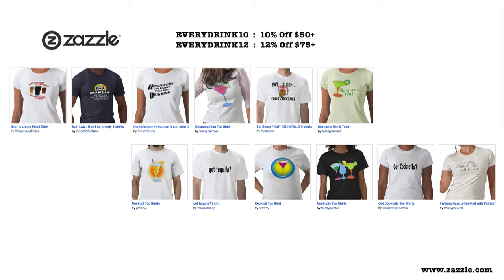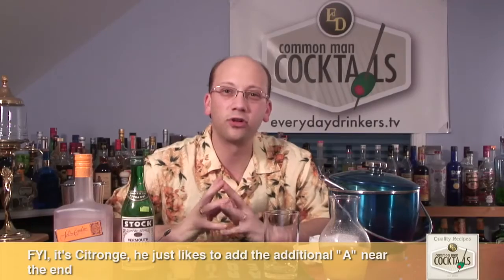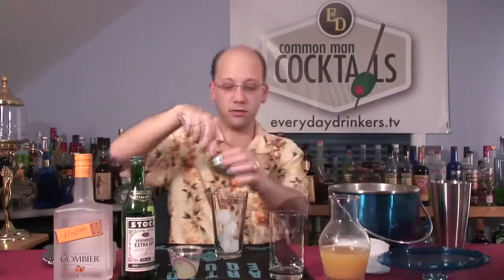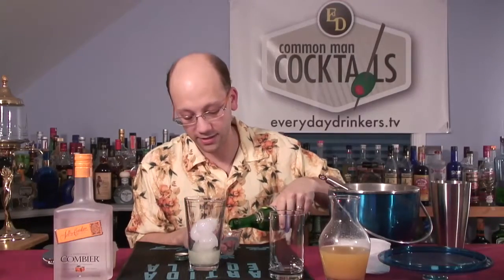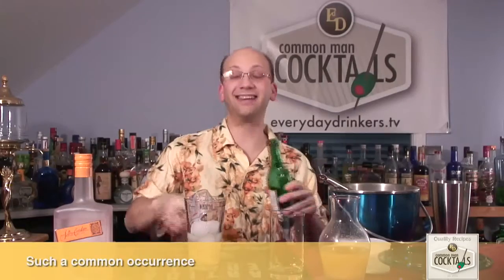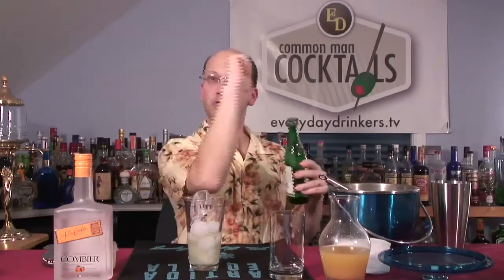Pineapple Bite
A cocktail with vermouth and cointreau as the mine powerhouse spirits, we're using pineapple juice and lime juice to bring on the fruity side of the cocktail. However, this is quite unique in taste...it won't be fit for all but worth a test drive to find out.